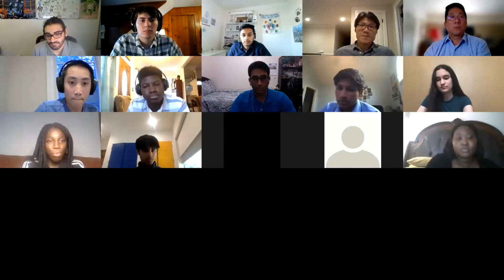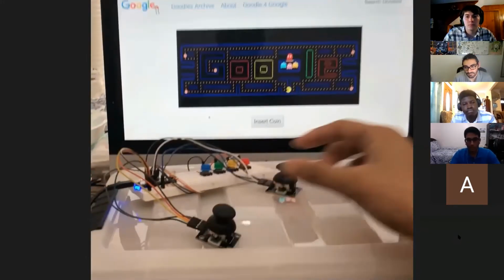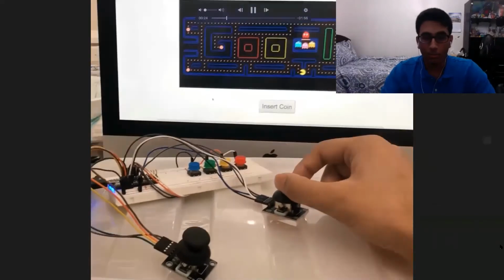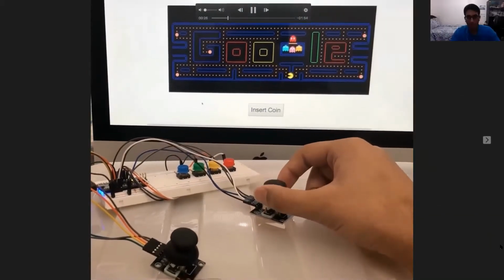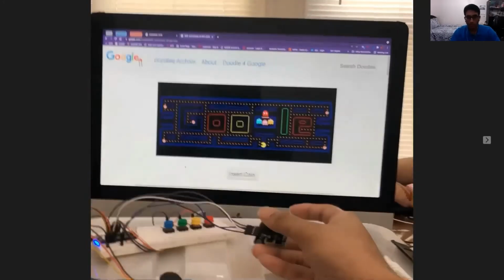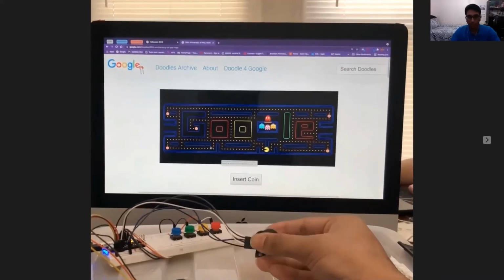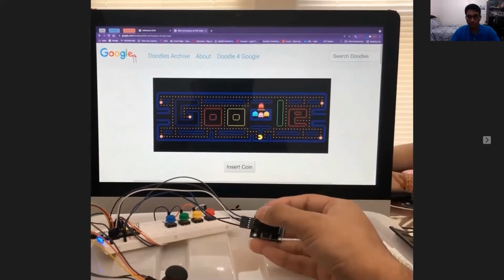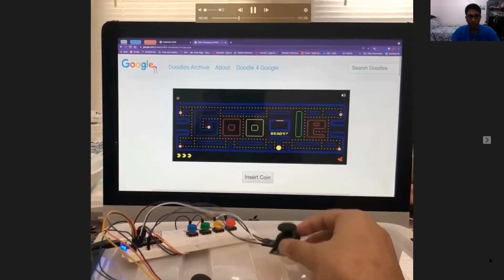Tanvir I Demo Night 2021